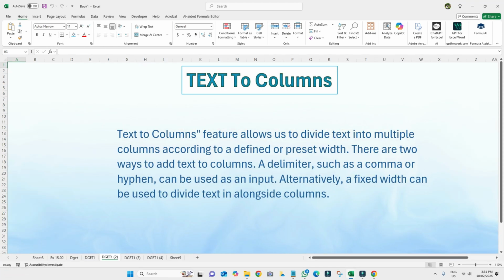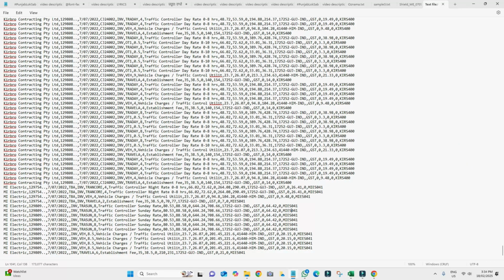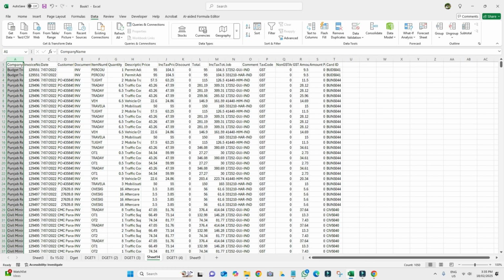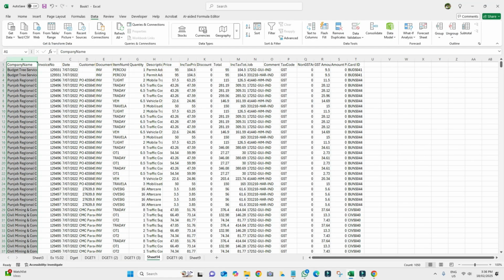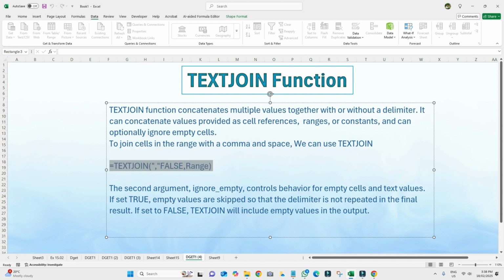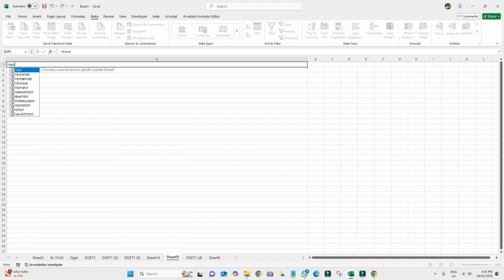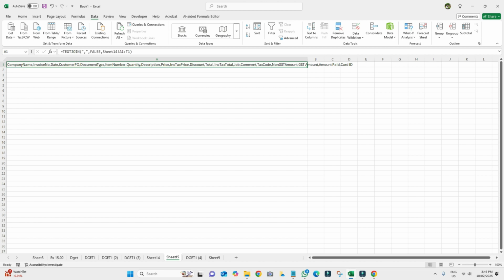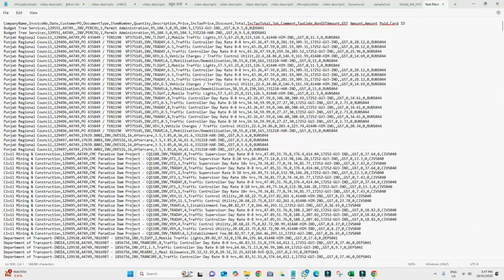How to Convert Text to Columns and Rejoin the File to Text | Sum Sprint.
🚀 Learn How to Split and Combine Text Like a Pro! In this easy-to-follow tutorial, discover how to convert text to columns and rejoin them back into text in Excel. Perfect for beginners, this step-by-step guide will save you time and make your data work smarter! 💻✨

📌 In This Video, You’ll Learn:
✅ Convert Text to Columns: Split names, addresses, or any text into separate columns.
✅ Rejoin Text: Combine columns back into a single text string.
✅ Practical Examples: Use these tools for cleaning data, managing lists, or preparing reports.
✅ Time-Saving Tips: Keyboard shortcuts and pro tricks to work faster.
✅ Common Mistakes & Fixes: Avoid errors and troubleshoot like a pro!
Whether you’re managing contact lists, survey data, or reports, splitting and combining text is a must-know Excel skill. This tutorial simplifies the process with clear examples and easy steps—ideal for beginners!

Excel users working with messy or combined text data.

Students managing project data or assignments.

Professionals preparing reports or cleaning datasets.

Anyone who wants to save time on manual text editing!

📈 Stop Wasting Time—Master Text Tools Today!
Click PLAY now and learn how to split and rejoin text like a pro. Impress your teachers, boss, or clients with clean, organized data!

Music from Uppbeat (free for Creators!)